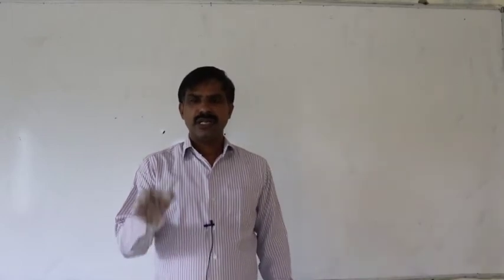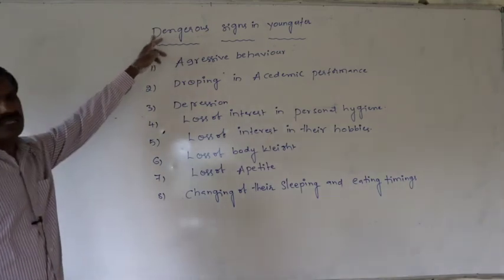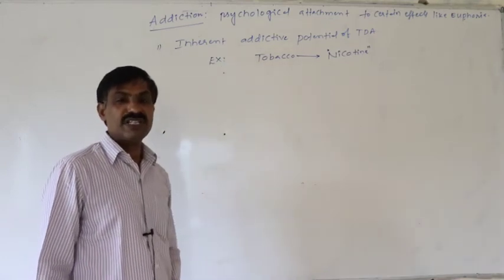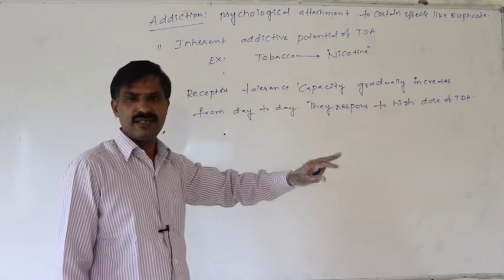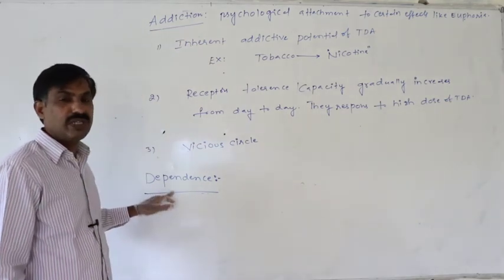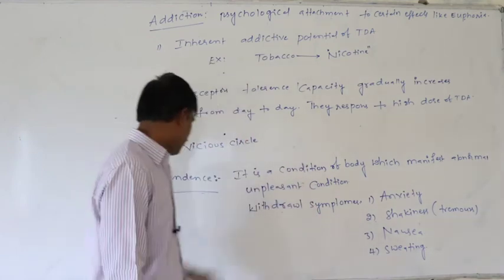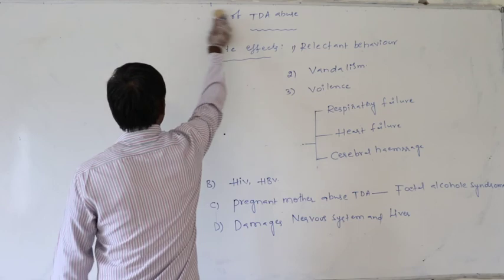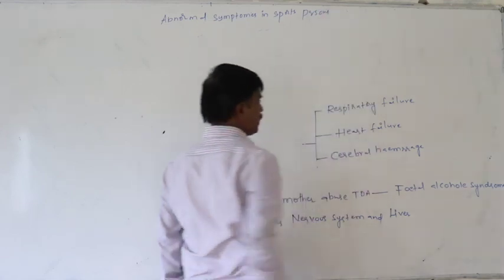NSR IMPULSE VIDEO CLASS#jr zoology#L41